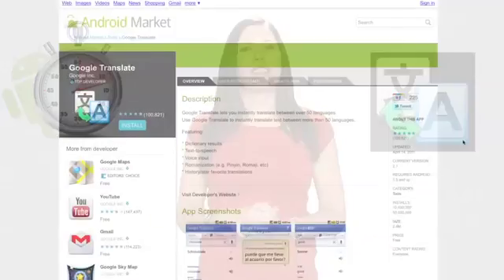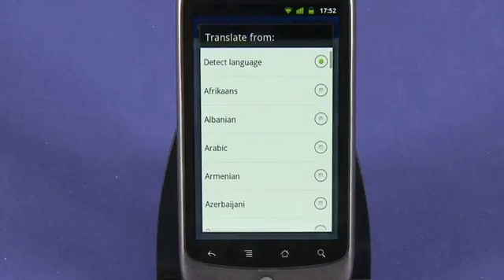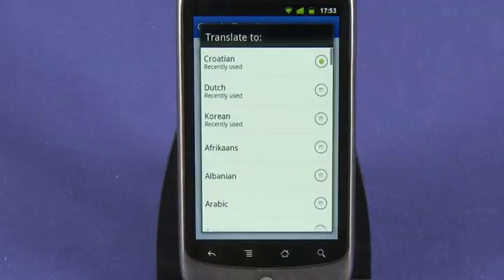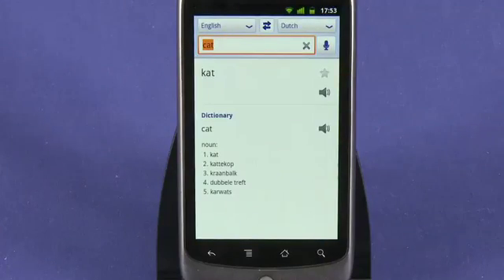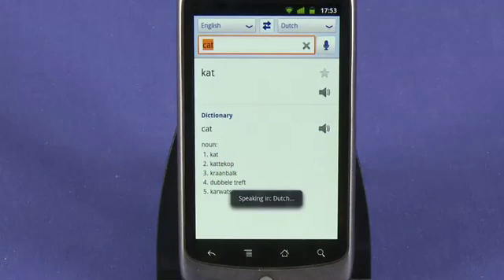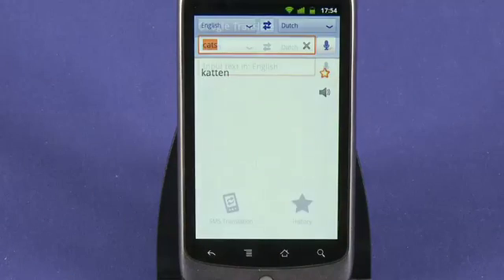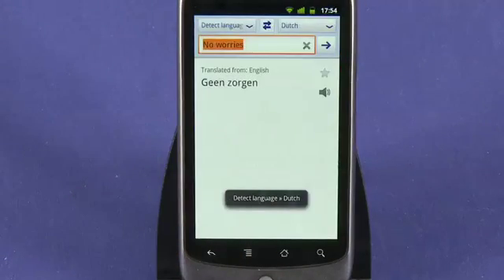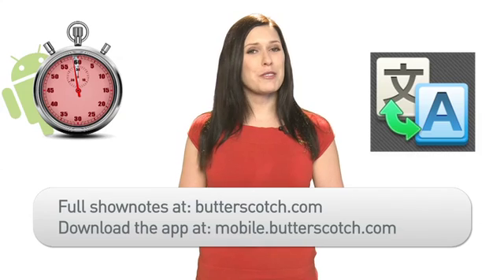Google Translate for Android review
If you're looking for a free language translation app for your Android phone, then you're in luck. Google Translate is a free application that allows you to instantly translate text from one language to another. It can even translate SMS messages and more @ butterscotch.com